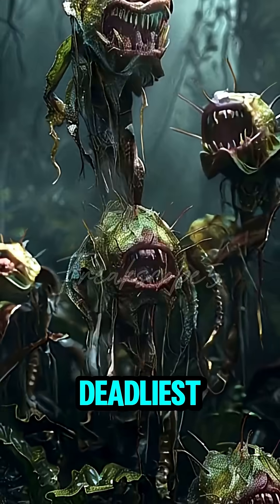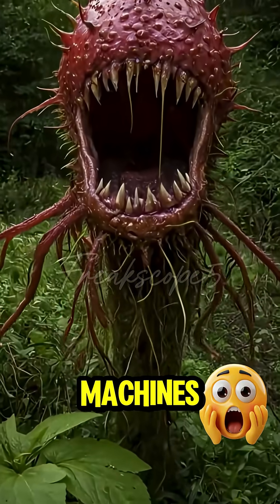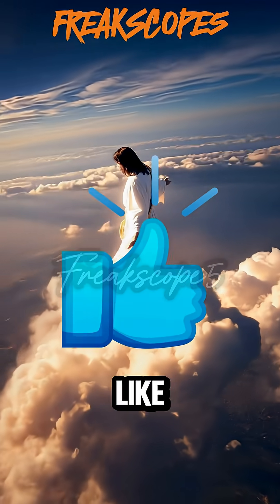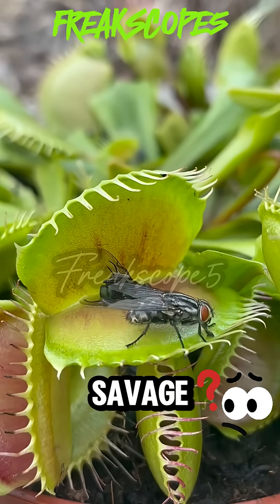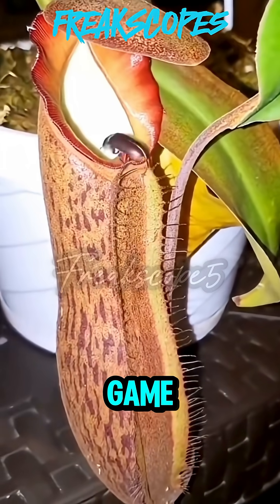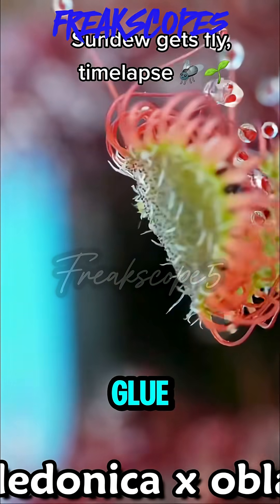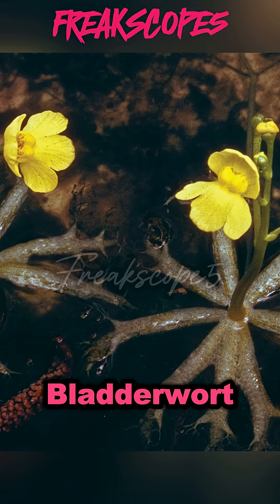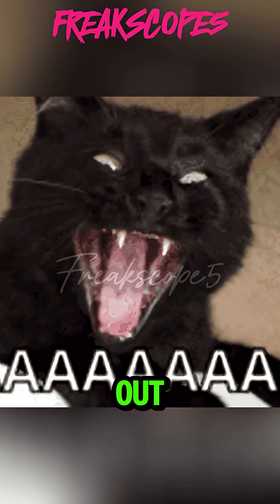Top 5 Deadliest Plants You Don’t Wanna Touch! 😱🌿 (Cute But They Kill)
These 5 plants may look harmless… but they’re actually DEADLY bug-killing machines! 🌿🪲
From the snap-trap Venus Flytrap to the underwater vacuum Bladderwort, number 1 will blow your mind! 🤯
Watch till the end… because nature hides killer secrets. 😱

📩 Content Removal Notice:
If this video contains your content and you want it removed, kindly email within 24 hours, and I will delete it immediately. Thank you!